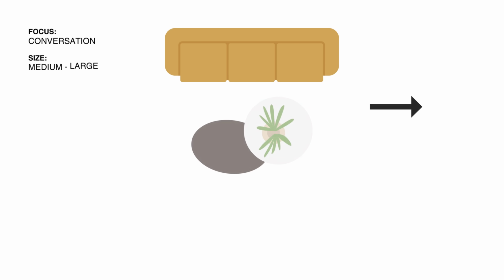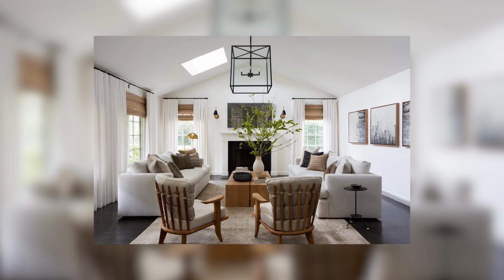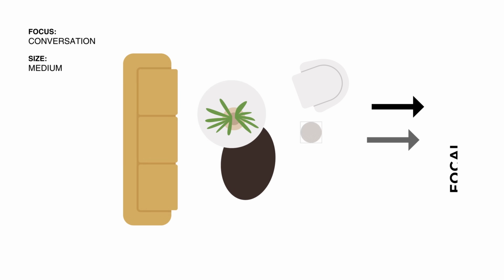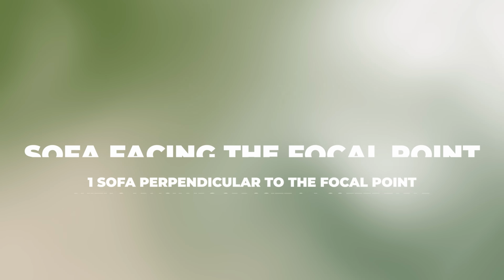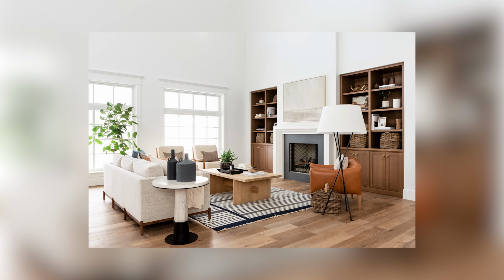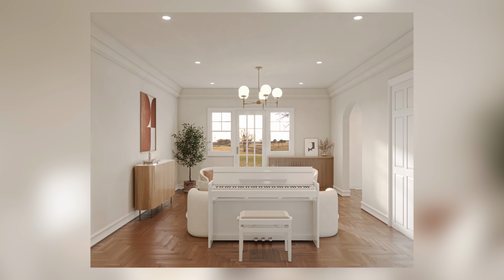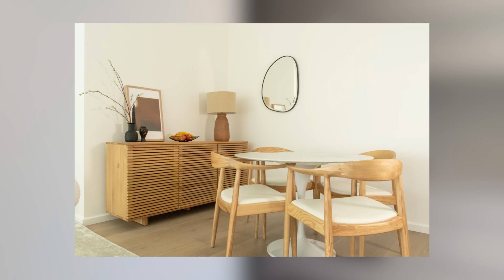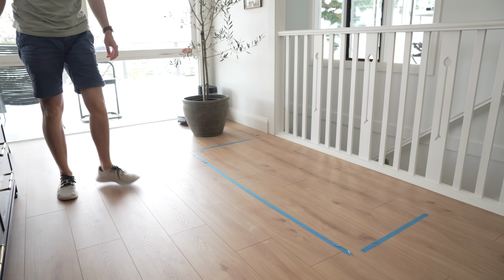How To Arrange Your (Big Or Small) Living Room & 10+ Layout Configurations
DECORATING OR RENOVATING YOUR HOME? Check out my home design course

🏠 Furnishing/decorating your home but don’t know where to start?

Filming Gear

Timestamps:
00:00 - Intro
00:18 - Determine Its Function
01:08 - Layout 1
01:38 - Layout 2
02:12 - Layout 3
03:39 - Layout 4
04:36 - Layout 5
05:15 - Layout 6
06:02 - Layout 7
06:20 - Layout 8
06:56 - Layout 9
07:18 - Layout 10
08:22 - Think About Flow
09:09 - Open Plan, Measurement, Clearances & Scale
12:13 - Measure Before Purchasing